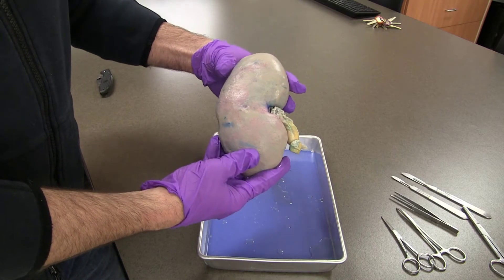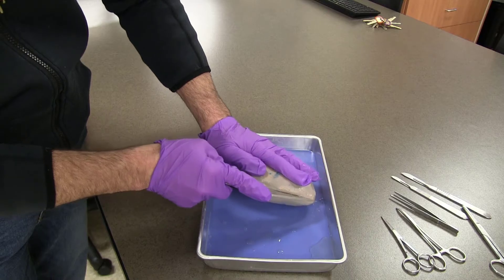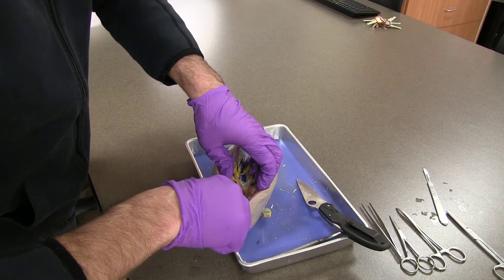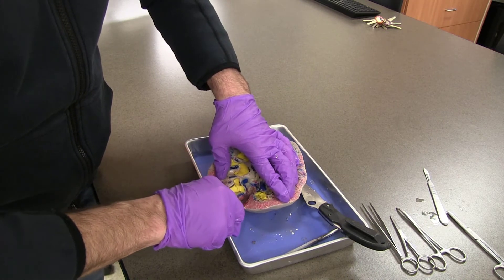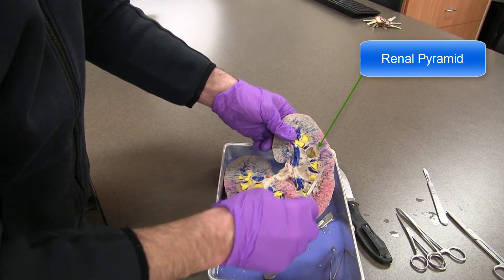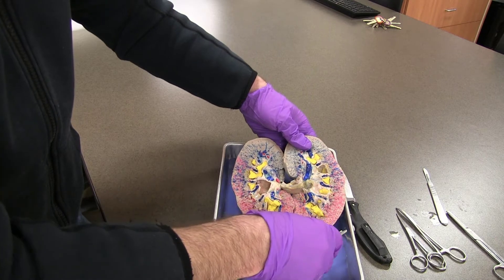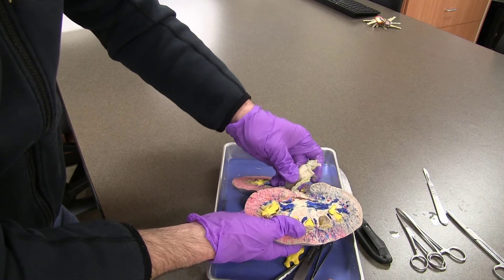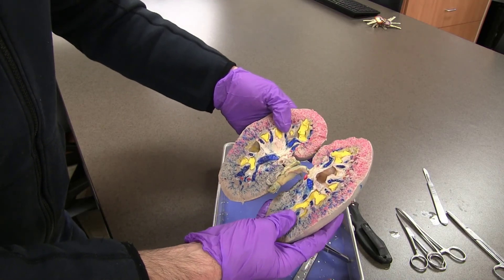Triple Injected Kidney Dissection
Pig kidney dissection for lab 11.